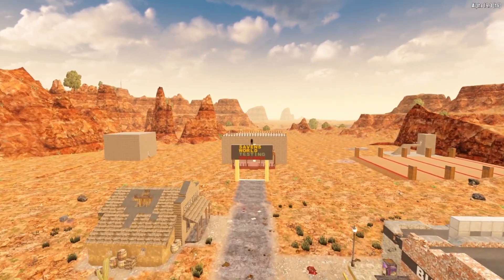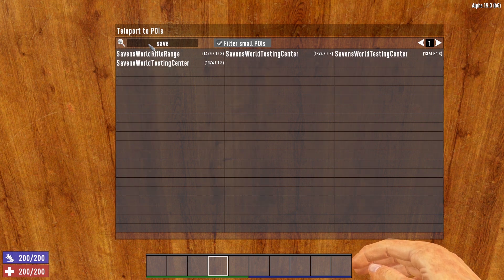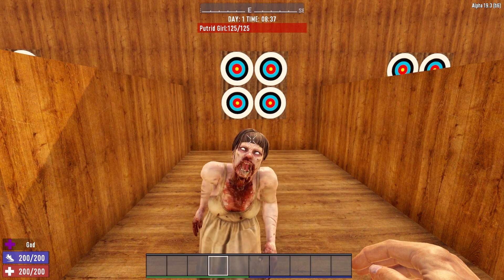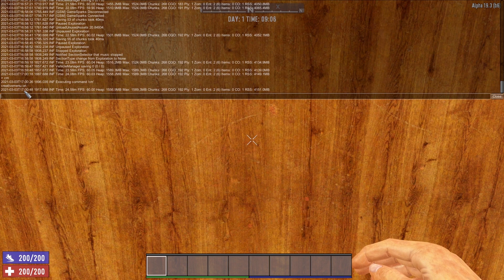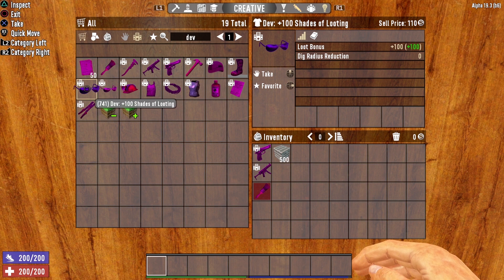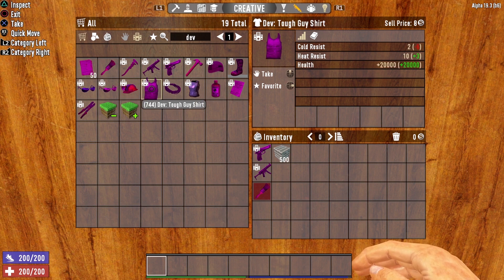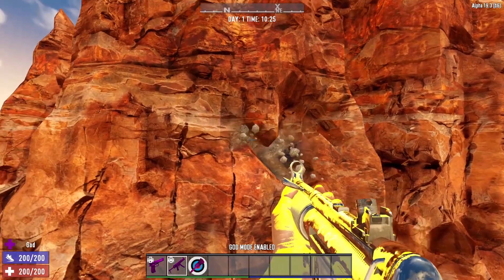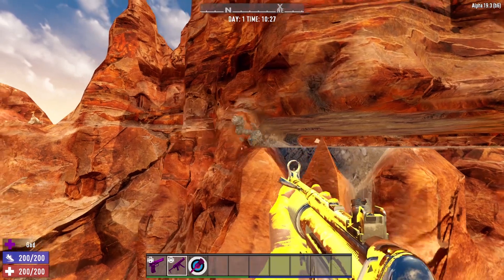7 Days to Die Debug Menu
Today, we discuss the Debug Menu/Mode and Creative Menu for 7 Days to Die! I will demonstrate how to access each and some awesome features of these tools!

1329 Eglin St. Suite 200 PMB 210